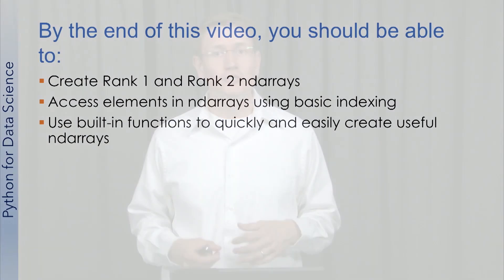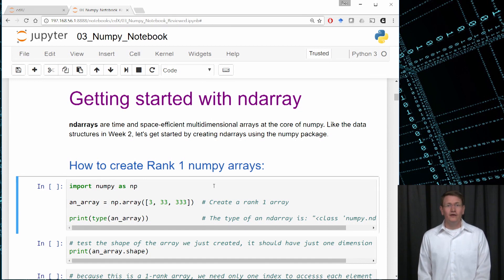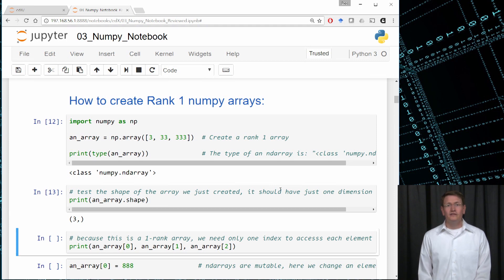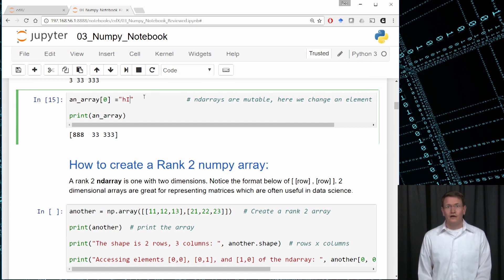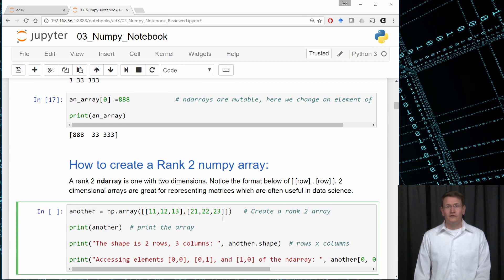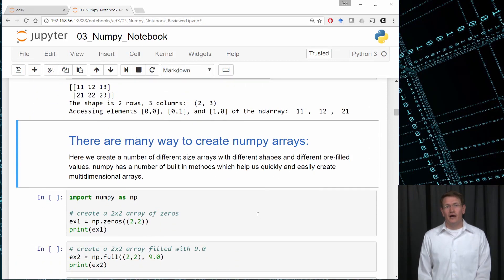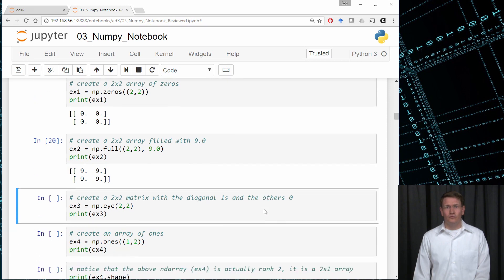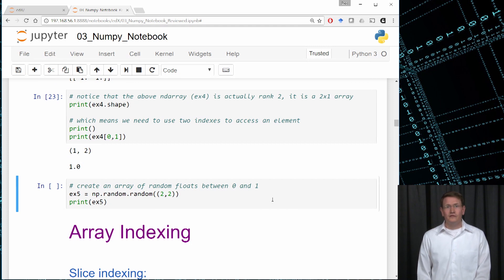UCSDSE202017-V003600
Data_Science_2017_W3_L2_V2_1.mp4